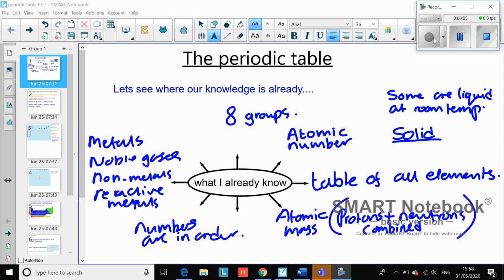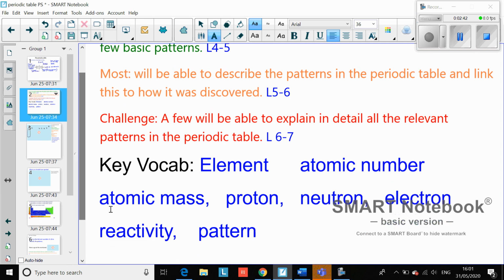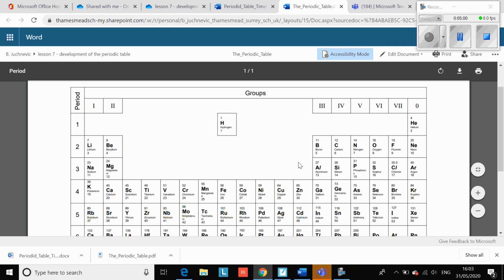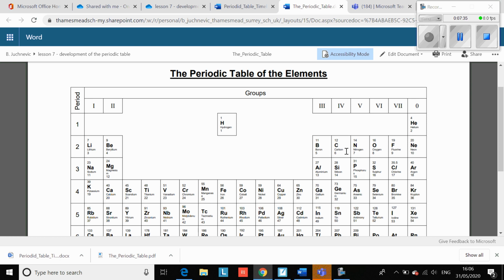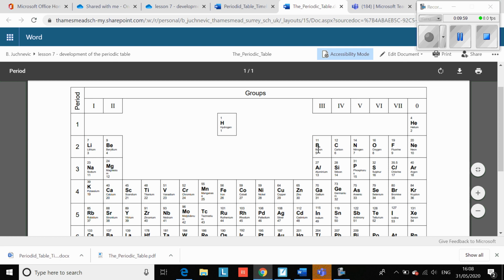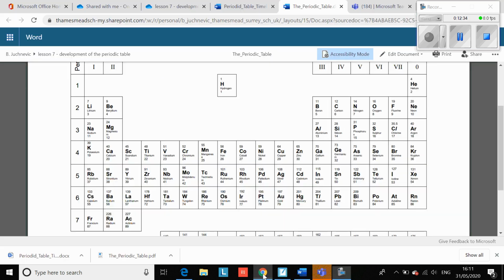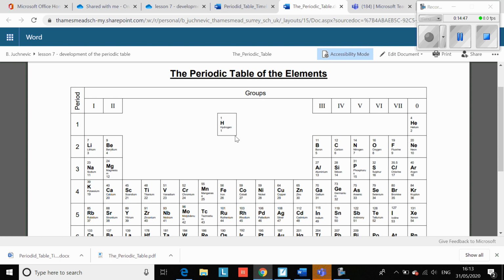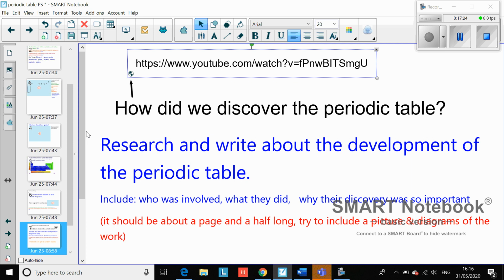development of the periodic table